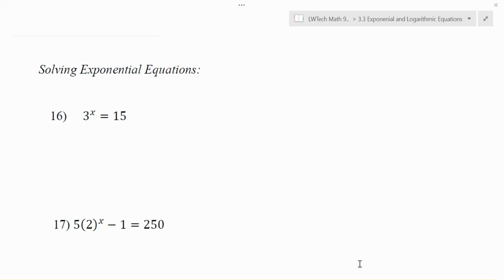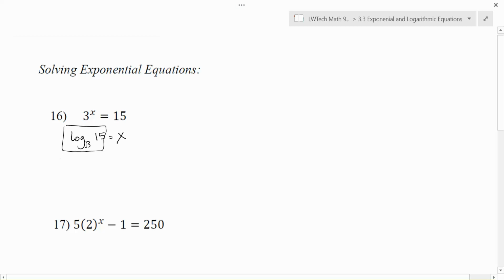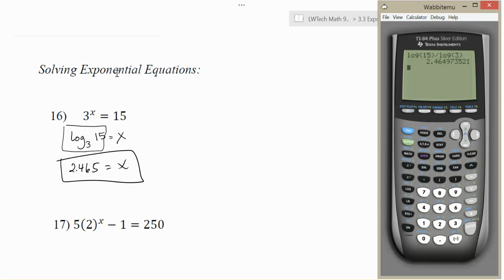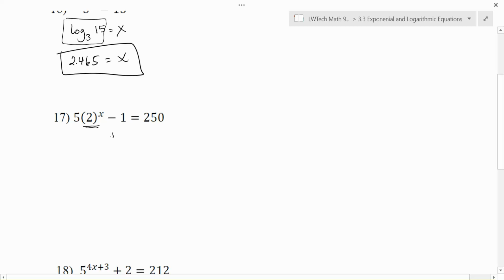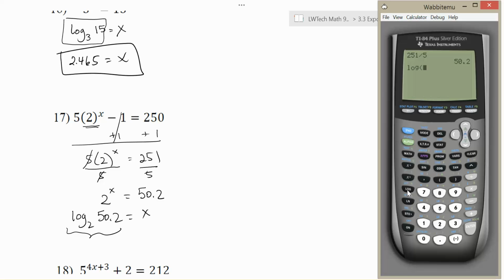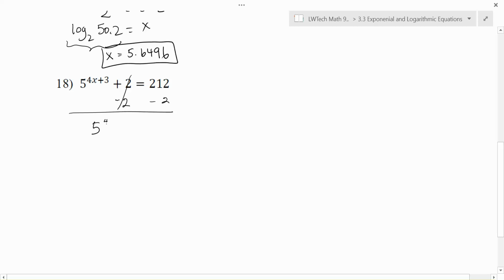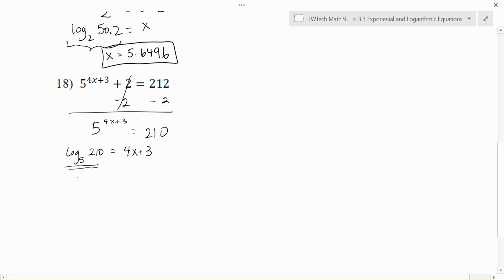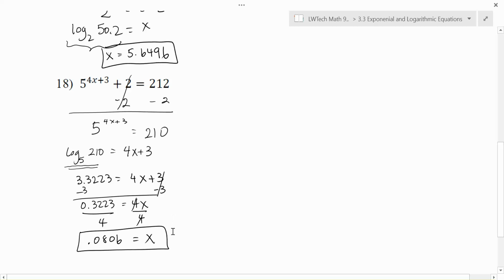3.3.4 - Solving Exponential Equations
LWTech 99x - Topic 3.3: Exponential and Logarithmic Equations.  Video 4 - Solving Exponential Equations